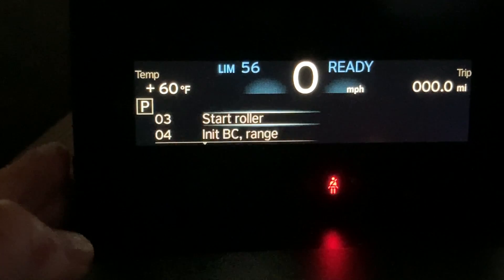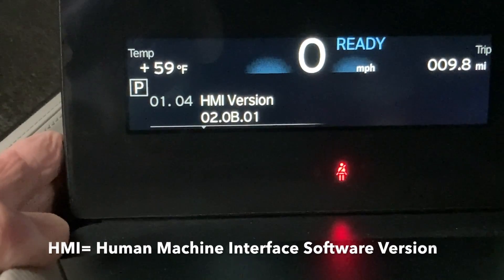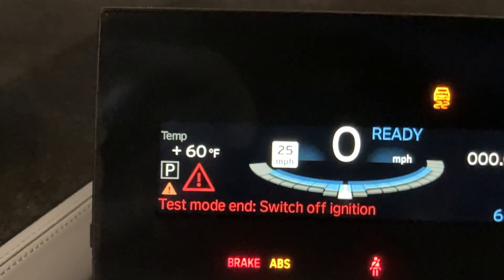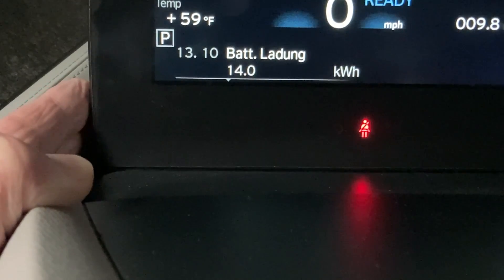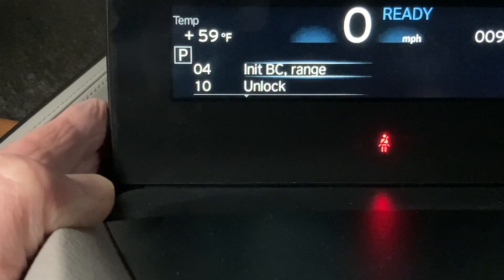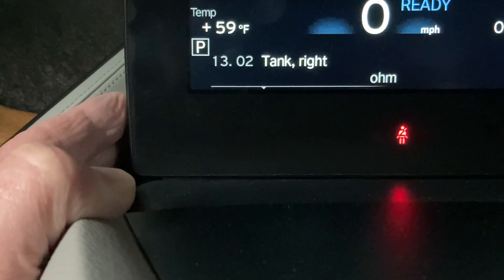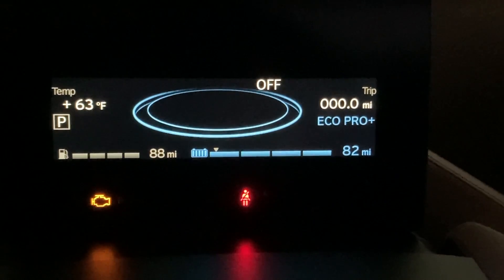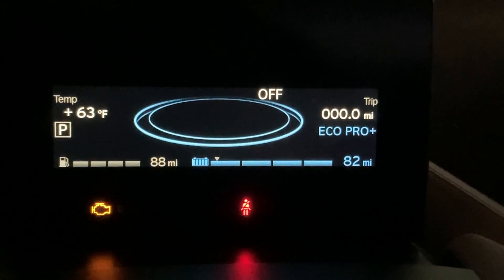Bmw I3 Hidden Menu Review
This video is about bmw i3 hidden menu, how to get in, what it shows and what happens if items are changed or reset.